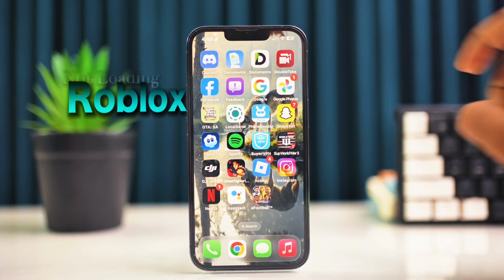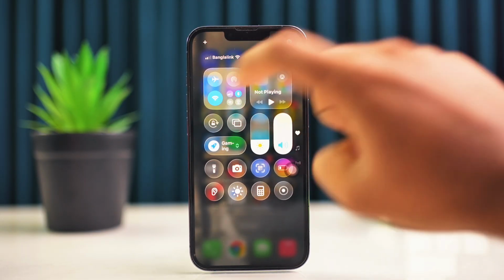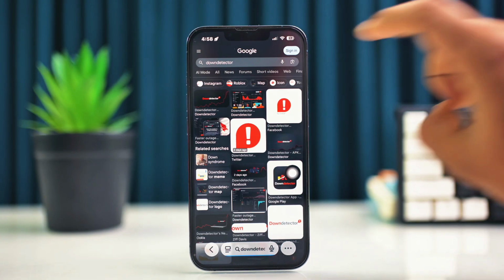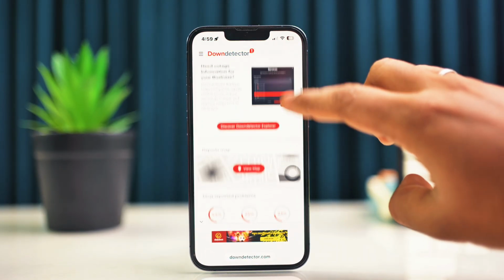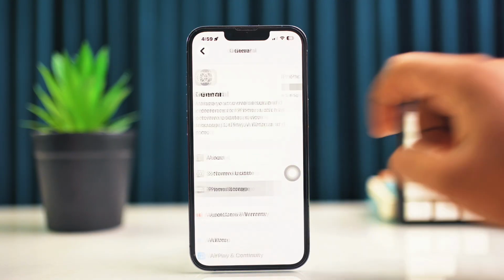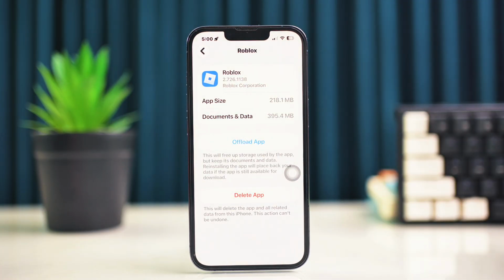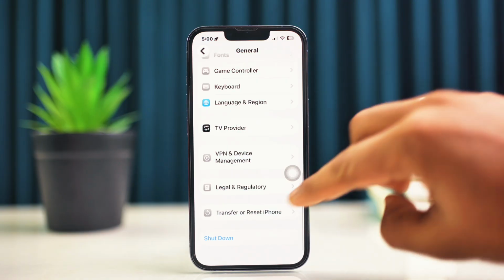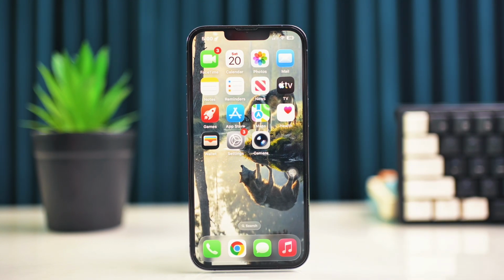Roblox Not Loading on iPhone? Try These Fixes Before Reinstalling!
Is Roblox stuck on the loading screen on your iPhone and refusing to open? Frustrated because the Roblox app keeps loading, crashes unexpectedly, or won't launch at all? In this video, I'll show you the most effective fixes to get Roblox working again on your iPhone in just a few minutes.

You'll learn how to force close Roblox, restart your iPhone, check your internet connection, update iOS, reinstall the Roblox app, and fix common issues that prevent Roblox from loading properly. We'll also cover solutions for Roblox stuck on the logo screen, endless loading problems, app crashes, network errors, and server-related issues.

Whether Roblox won't open after an update, freezes on startup, or keeps showing a loading screen, these troubleshooting steps are designed to help iPhone and iPad users quickly restore smooth gameplay.

Follow this step-by-step guide to fix Roblox not loading on iPhone, improve app performance, and get back to your favorite Roblox games without delays. Watch until the end for the fastest solutions that actually work in 2026.